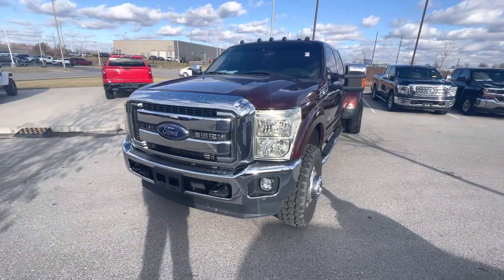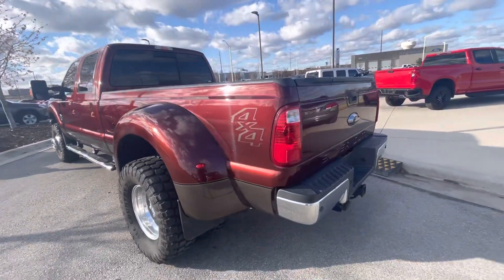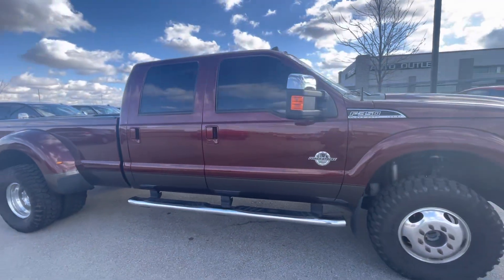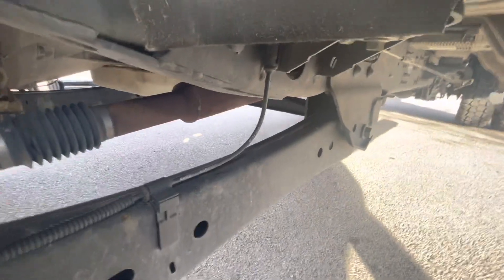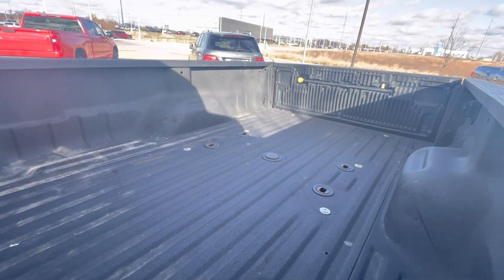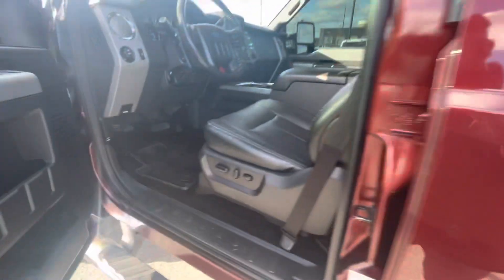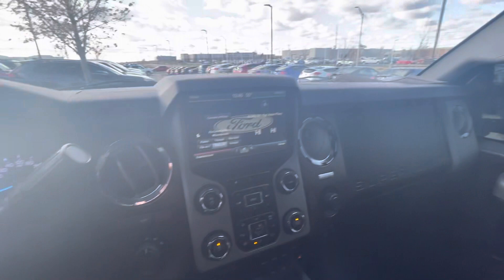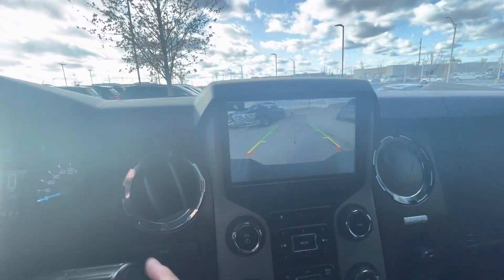2016 Ford F-350 súper duty Lariat for Justin from gustheamericarguy